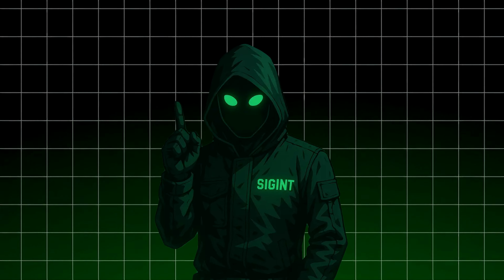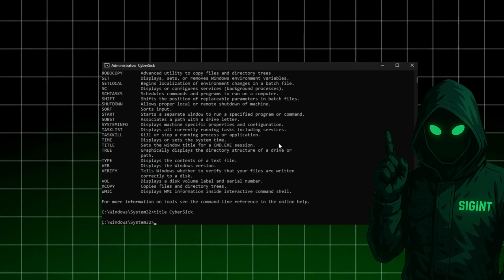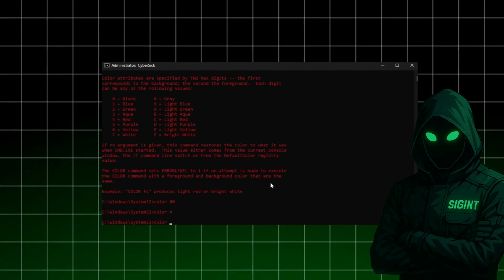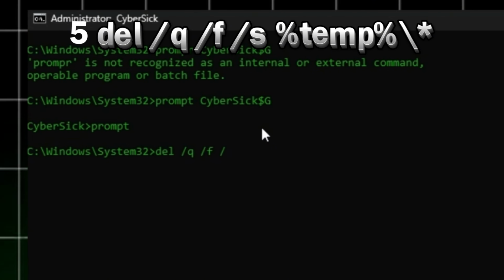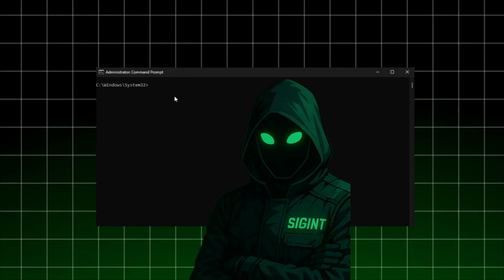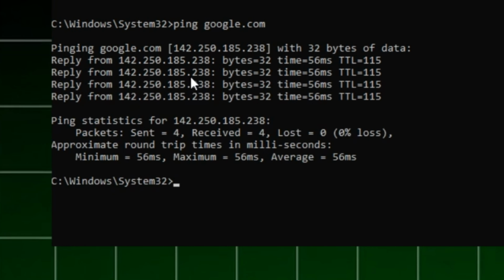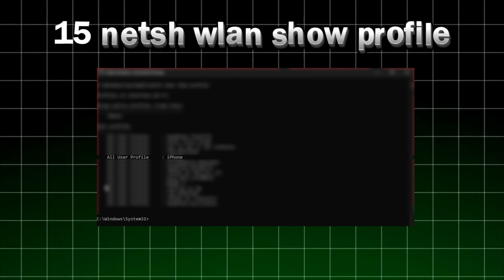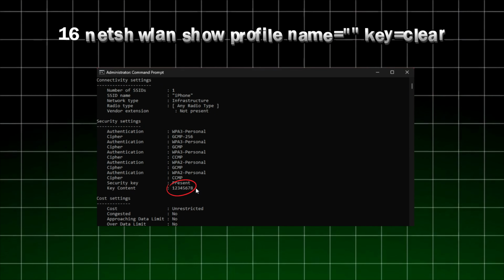16 Windows Commands You Need to Try!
16 Windows Command You Need to Try! (the last will trick you)

Want to feel like a hacker and actually make Windows work faster and smarter?
In this video, I’ll show you simple yet powerful CMD hacks — from changing colors and titles to cleaning your system and checking your Wi-Fi passwords.
These are fun, useful, and totally beginner-friendly. Let’s dive in ⚡

CHAPTER:
00:00 – Intro
00:10 – How to open CMD as Administrator
00:25 – Show all available commands → help
00:38 – Change CMD window title → title CyberSick
00:45 – Clear CMD screen → cls
00:50 – Customize background & text color → color 80, color 4, color
01:29 – Change CMD prompt text → prompt CyberSick$G
01:53 – Delete temporary files → del /q /f /s %temp%\*
02:13 – Check Windows version → ver
02:16 – System information → systeminfo
02:28 – Close CMD →  exit
02:33 – Generate a QR code in CMD → curl
02:40 – Show IP and network info → ipconfig /all
03:01 – Check DNS info → nslookup google.com
03:15 – Ping and Tracert commands → ping, tracert
03:45 – View saved Wi-Fi profiles → netsh wlan show profile
04:10 – Reveal Wi-Fi